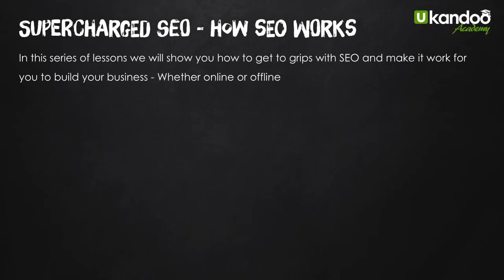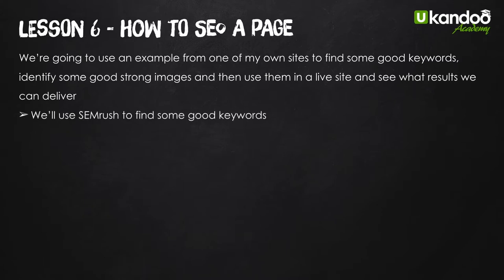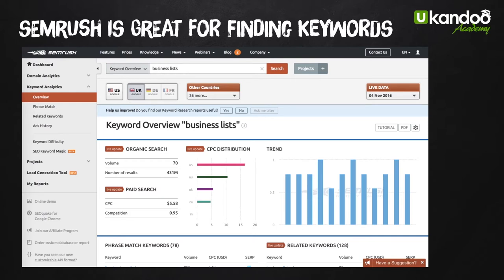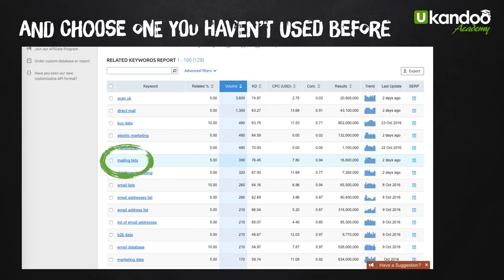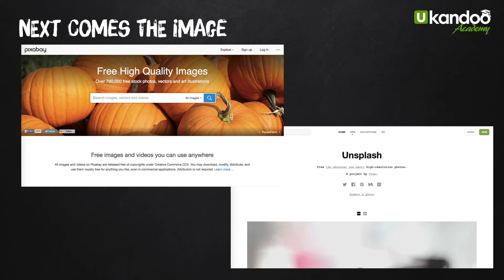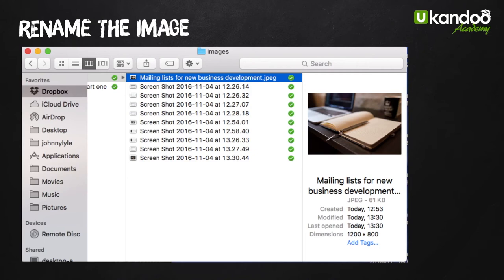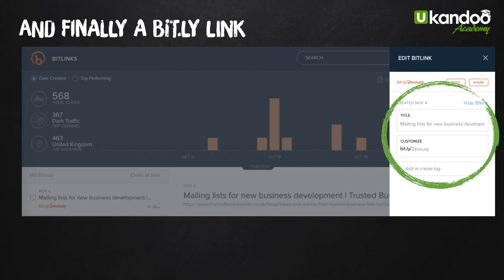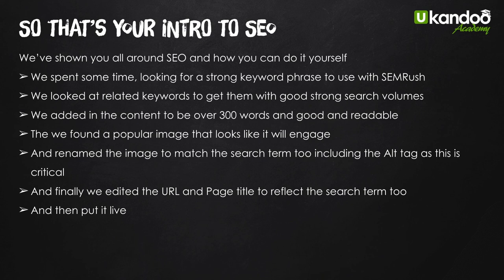Supercharged SEO - On-page SEO - How SEO works in eight lessons 6/8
In this lesson 6 we look at how to identify the right keywords for SEO and then drive them into the heart of the website.

As with all of the rest of this, none of it is difficult, you need to go through the right processes and then apply logic along with good quality copy and well tagged images.

 In this, we use SEMRuch to identify strong keywords, chose images from an image library and then with all of this in place we work our way through the site to ensure it all stacks up and gives itself every chance of ranking strongly in Google.